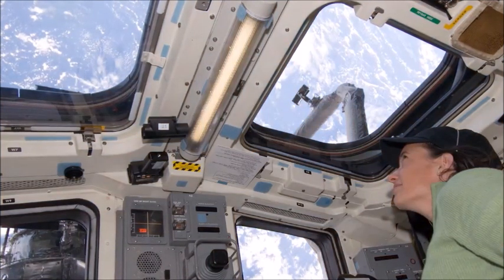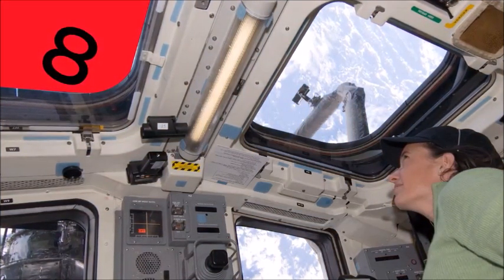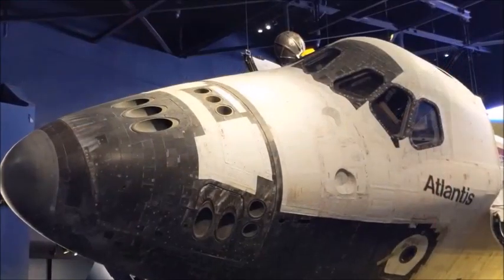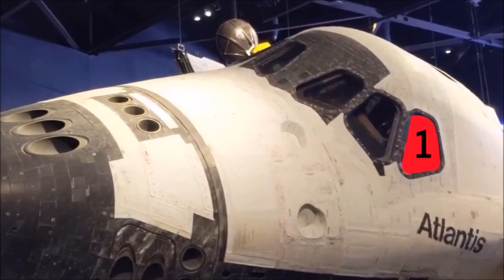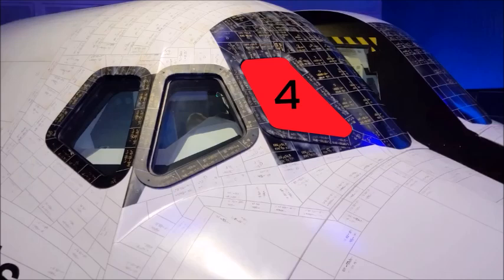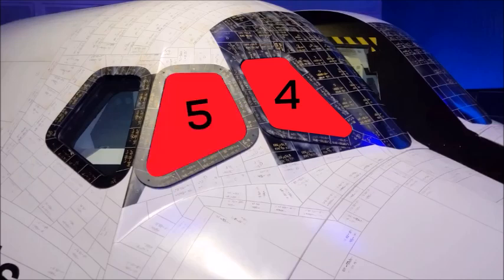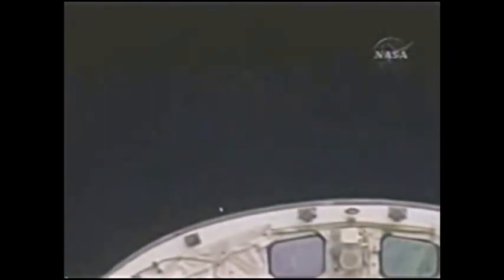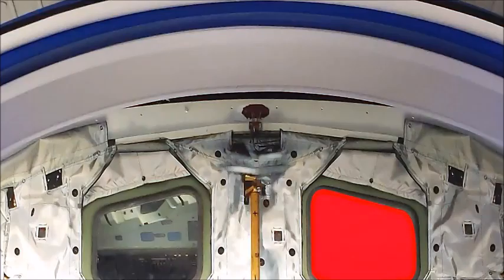Crew reports UFOs to NASA Mission Control on STS 115